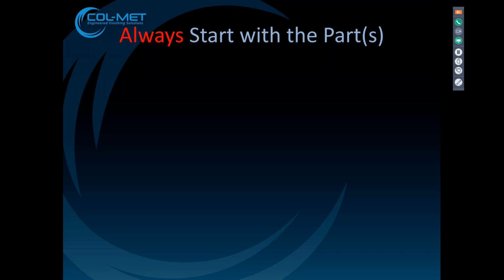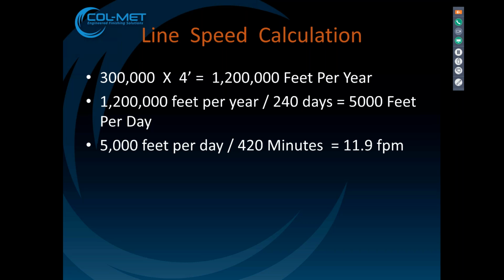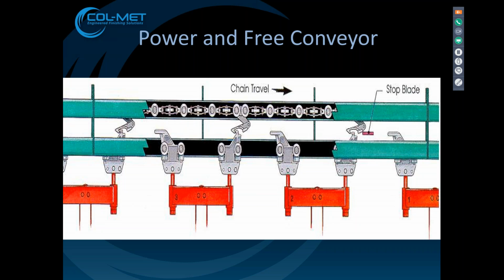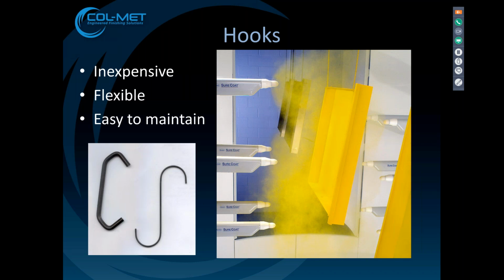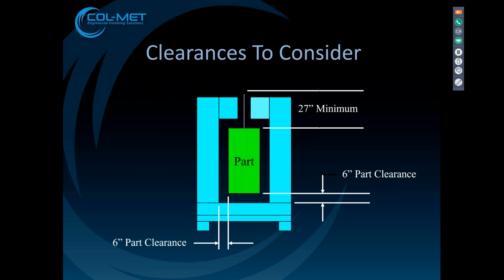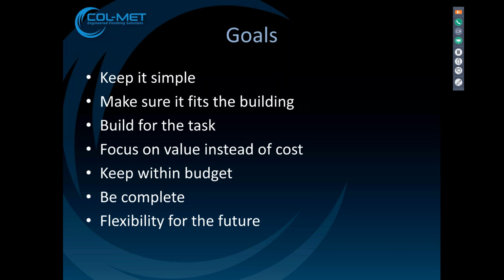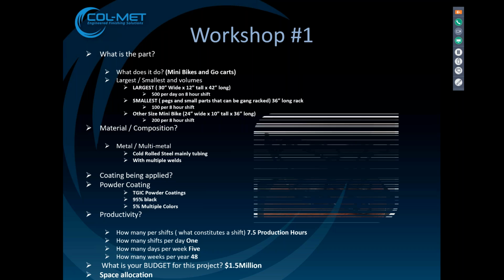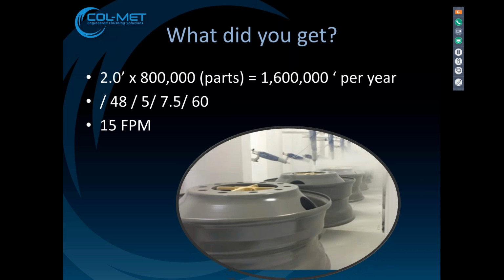System Design & Considerations | 5-9-2017